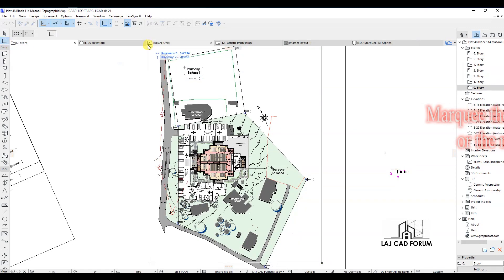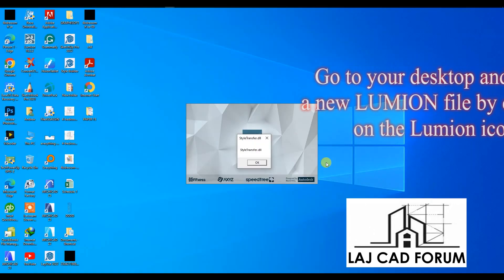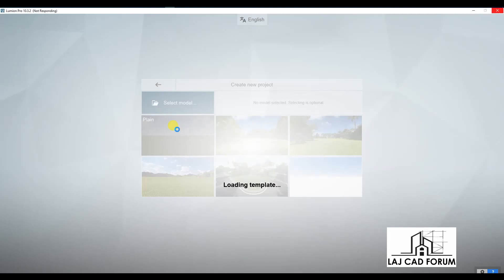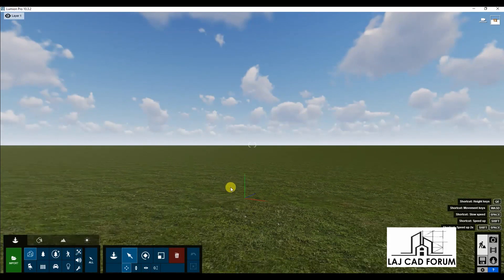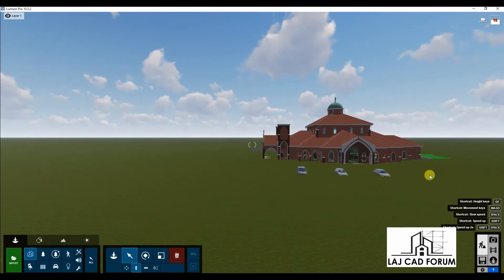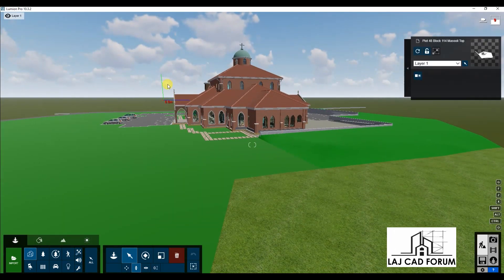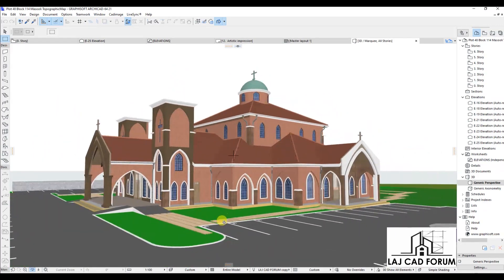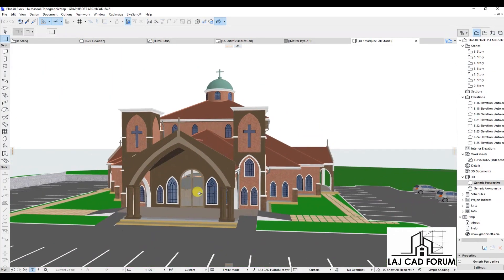ARCHICAD TO LUMION LIVESYNC (ST. JOHNS MASOOLI C.O.U _ GAYAZA - UGANDA)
🔥Want to master ArchiCAD in just 4 weeks?

LAJ CAD FORUM is offering practical, hands-on training for students & professionals who want to improve their CAD & BIM skills.

📍 Classes are on – Limited Slots Available!
💰 Only 200K UGX per week for one month.
📅 Flexible Schedules – Weekends & Evenings Available

Reply "INTERESTED" and I’ll send more details!